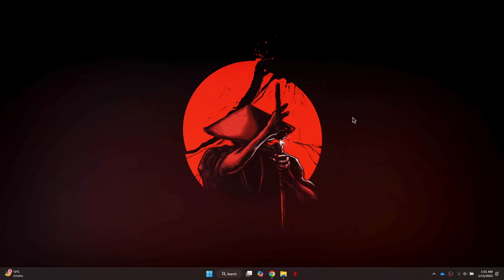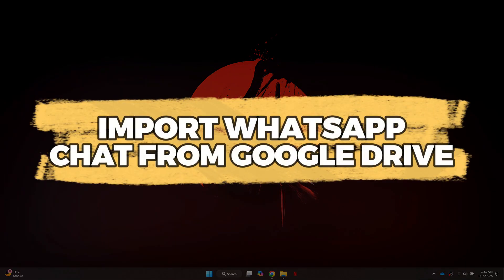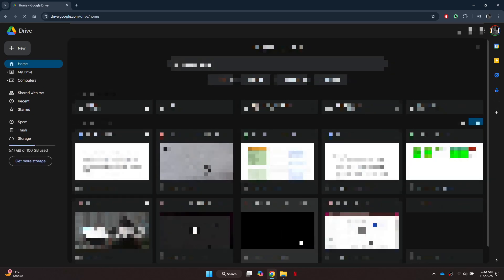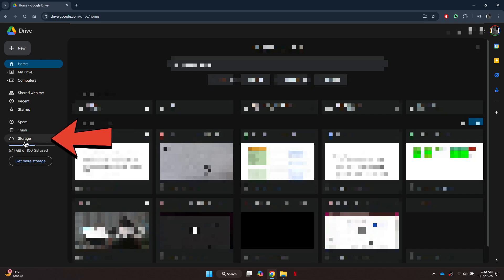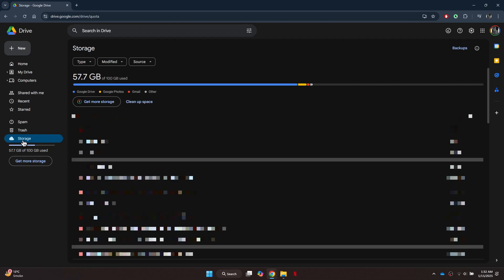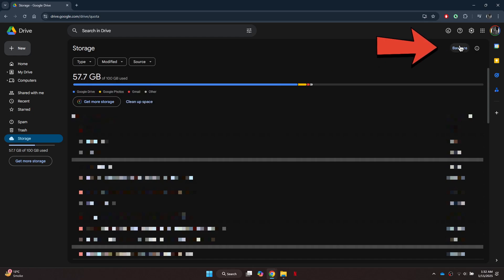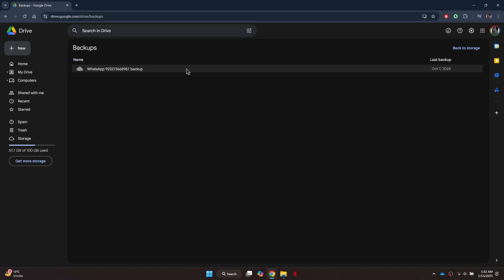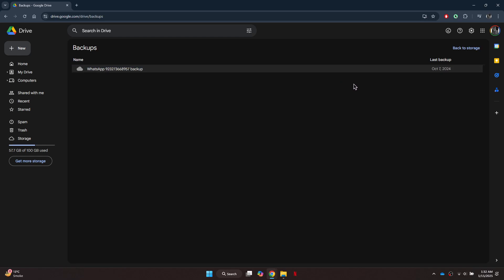HOW TO IMPORT WHATSAPP CHAT FROM GOOGLE DRIVE 2025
‎ ‎ Looking to import your WhatsApp chat from Google Drive? This step-by-step guide shows you how to restore your WhatsApp chats from a backup stored on Google Drive, including setting up your phone, verifying your number, and ensuring your chat history is restored correctly. Watch now to learn how to import WhatsApp chats from Google Drive in 2025!